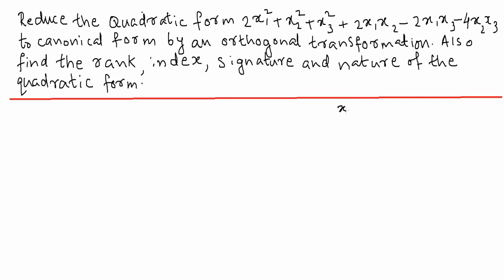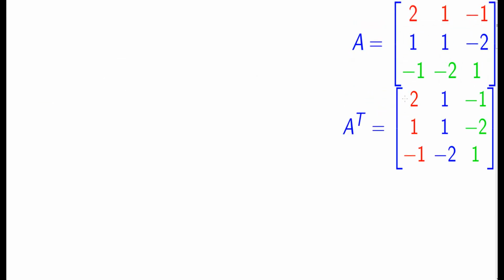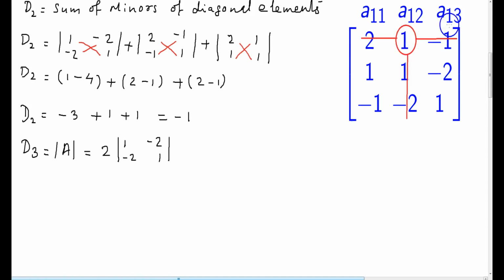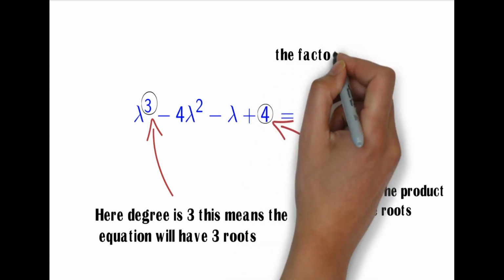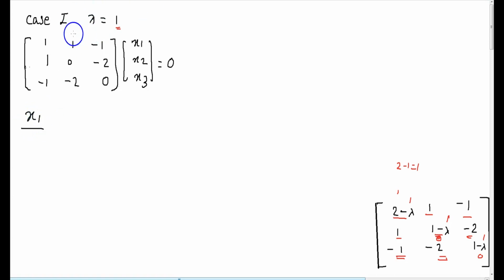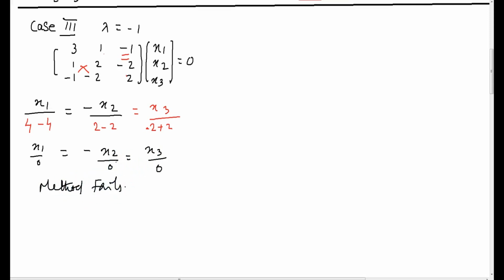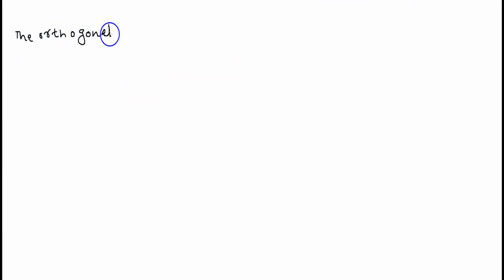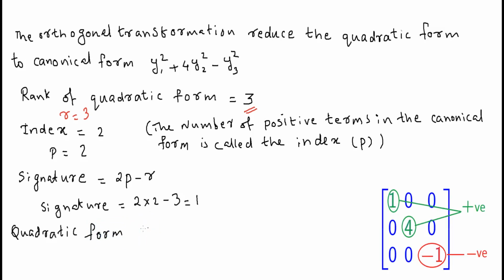Matrix :- Reduce Quadratic form to canonical form (KTU ,Anna University) Engineering Maths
Gopakumar k
Engineering Mathematics
KTU
Matrix Diagonalization

Rank of Quadratic form
Index of Quadratic form
Signature of Quadtratic form
Nature of Quadratic form